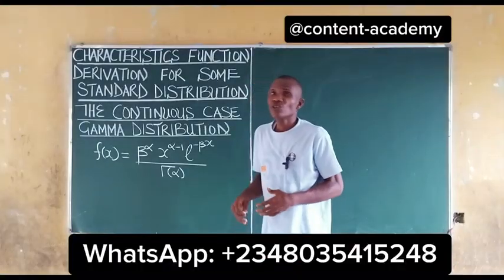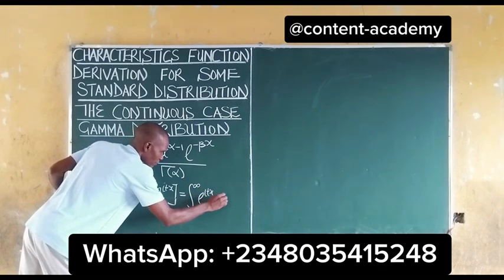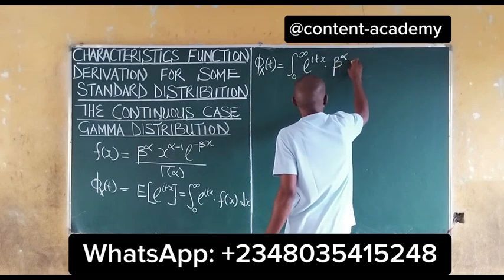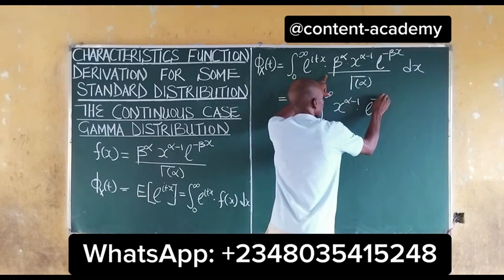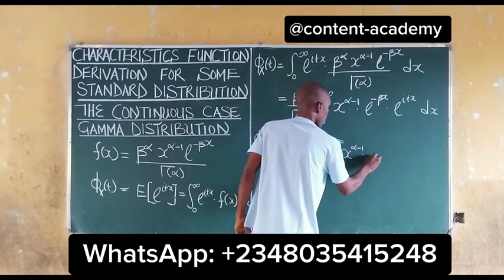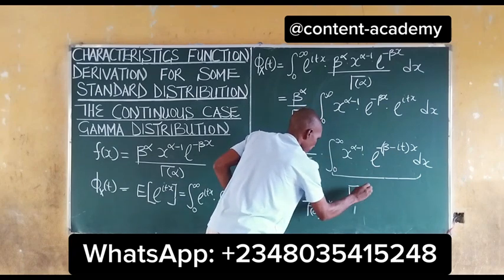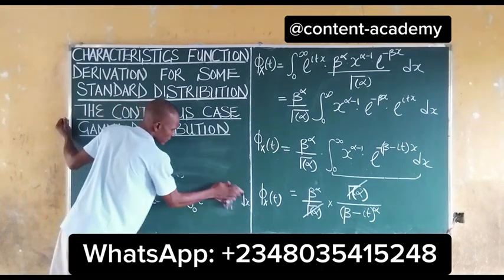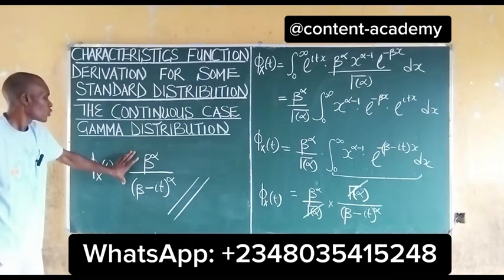Gamma Distribution - Derivation of Gamma Distribution (Continuous Distribution)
This tutorial video details the derivation of the characteristic function of the Gamma Distribution, a continuous probability distribution frequently used in various fields of statistics and probability theory. In this video, you'll learn the step by step derivation of the characteristic function for the Gamma Distribution. You'll also learn how the characteristic function is used to analyze and derive the Gamma Distribution and other properties of the distribution

This video is ideal for students and professionals looking to strengthen their understanding of continuous distributions and the role of characteristic functions in statistical analysis.